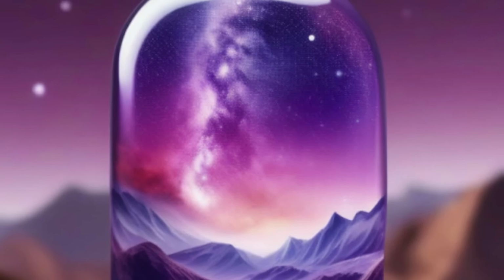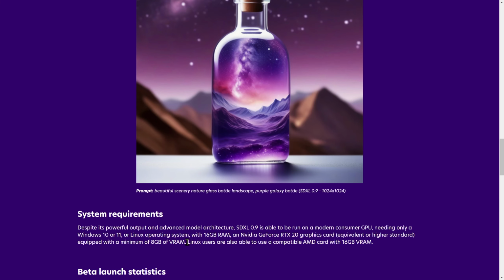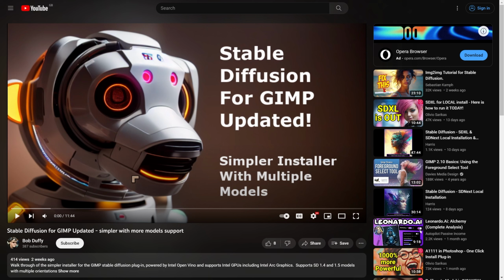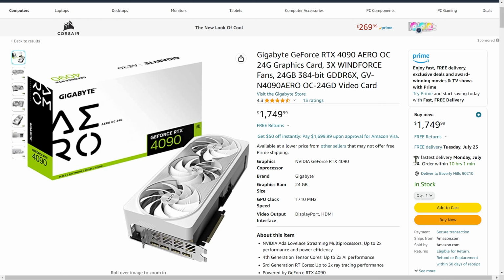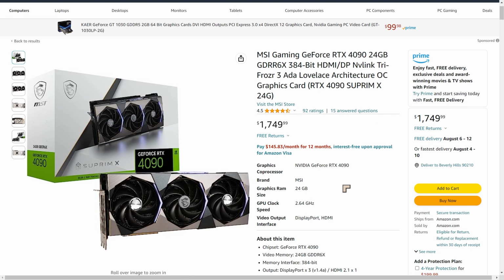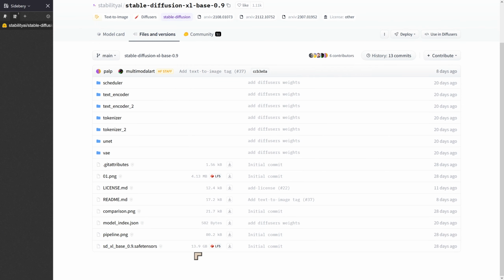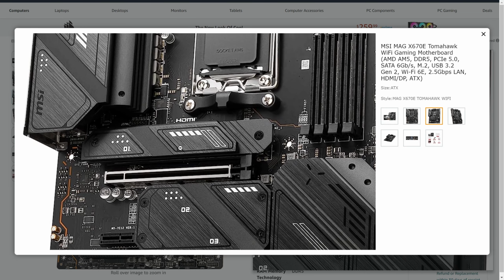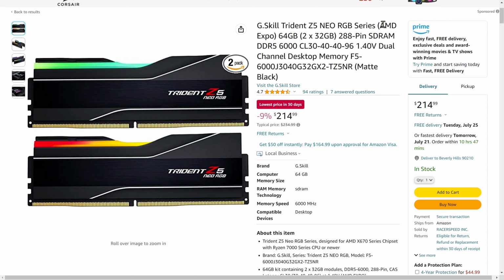SDXL & Stable Diffusion GPU Guide 2023 - Which Graphics Card for Generative AI | RTX 4090 AMD Build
Get the Pixovert ComfyUI Course

SDXL has a slight delay, the unimpressive launch of the RTX 4060 Ti 16 GB, and which graphics cards should you go for now SDXL is about to launch?

Recommended Graphics Cards
- Gigabyte Windforce
- MSI Liquid Cooled Surpim X
- MSI Three Fan Surpim X
- ZOTAC IceStorm 4090
- MSI Gaming Trio X

AMD PC Build - Fast PCIE5 Storage Build
- NVME PCIE Gen 5 Drive - 12 GB/s read speed
- MSI MAG X670E Tomahawk
- AMD Ryzen™ 9 7900X
- G.Skill Trident Z5 NEO AMD Expo - 64GB

RTX 4090 and RTX 4080 GPU prices have started to go up slightly after falling for the first half-year since launch last year.

00:00 Stable Diffusion News & GPU News
04:30 GPU Recommendations
08:36 SDXL AMD PC Build Recommendations